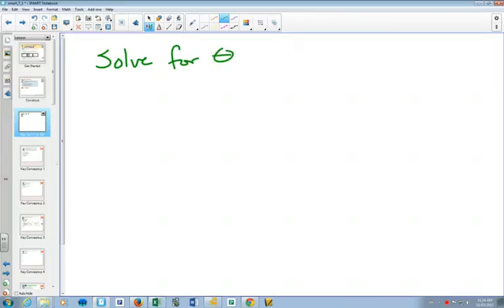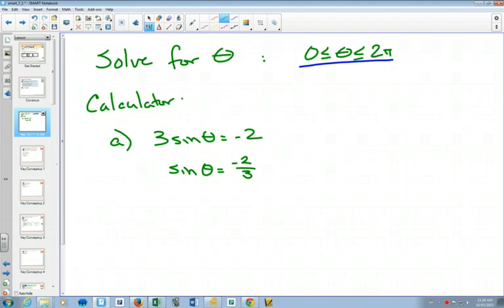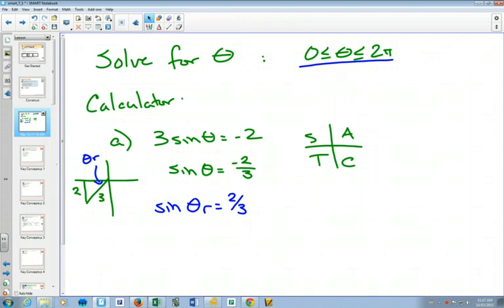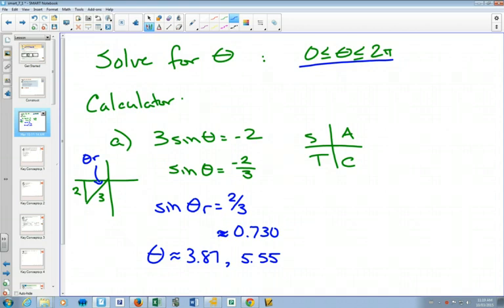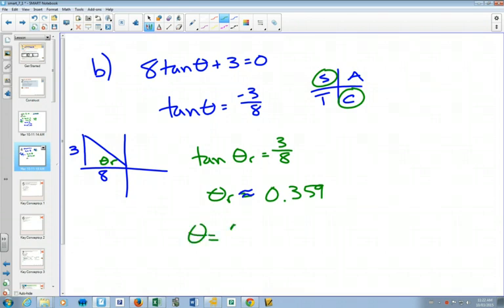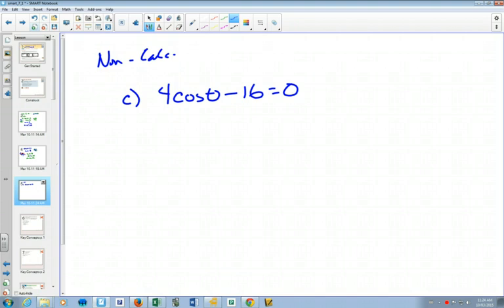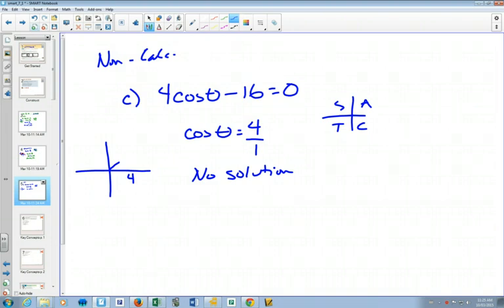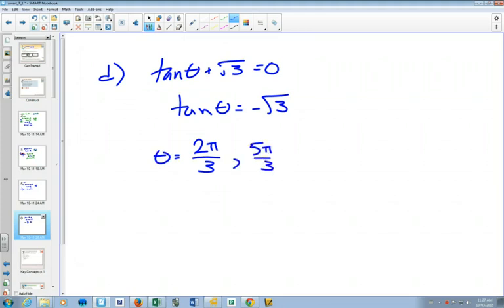40SP 7 1 Introduction Example